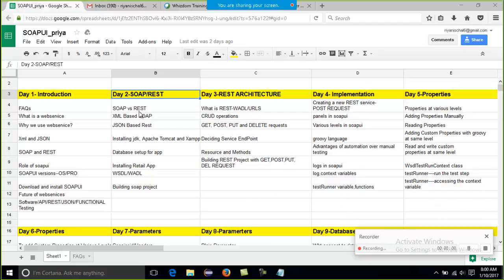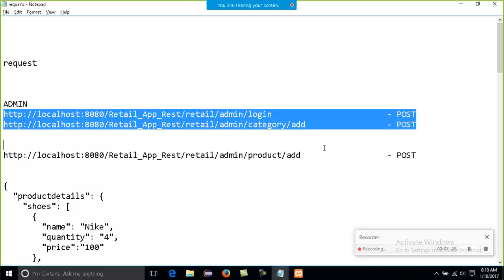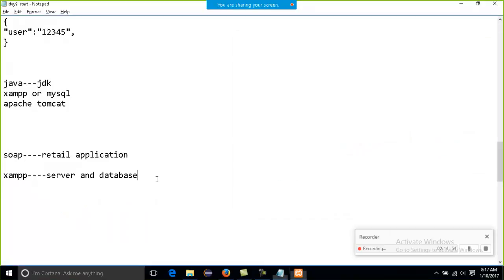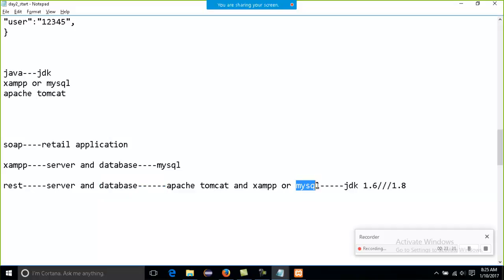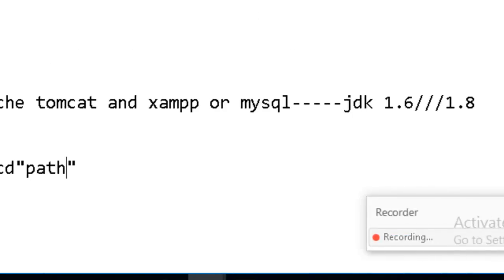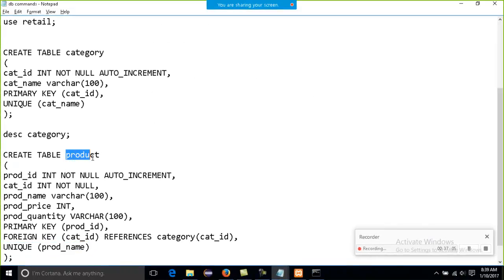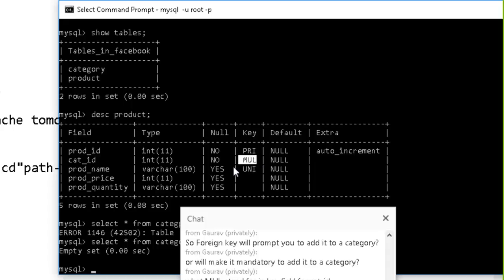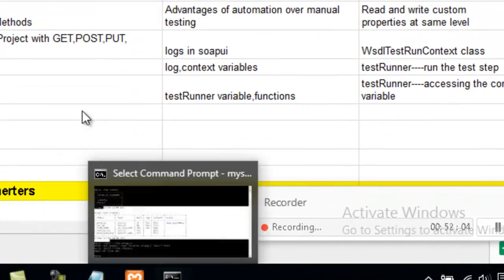SOAPUI Trial class day 2